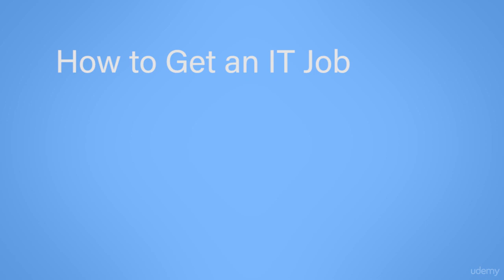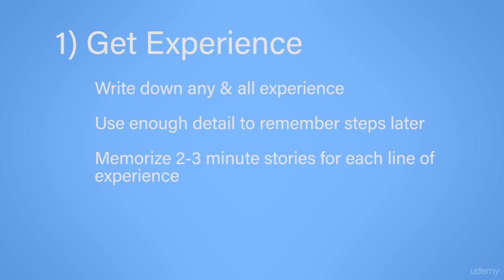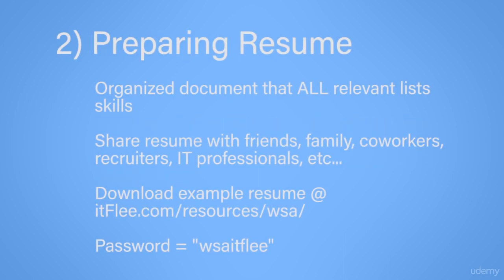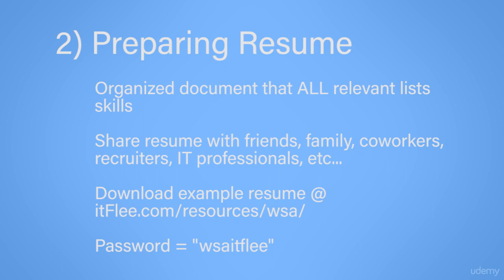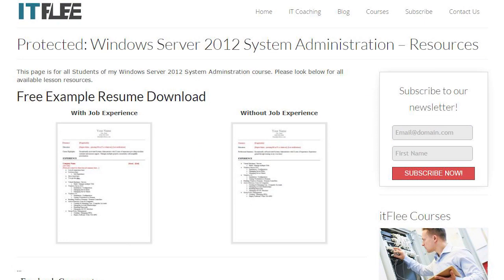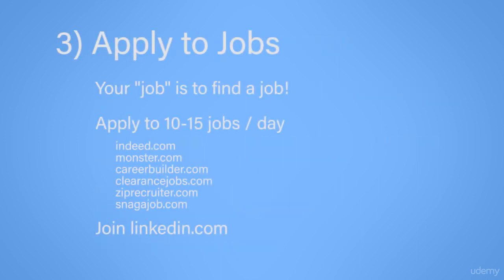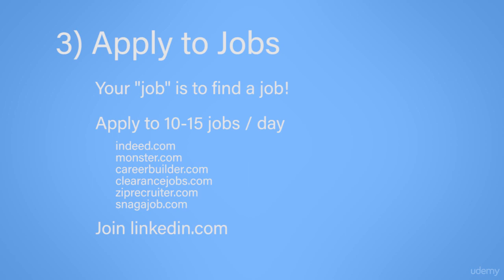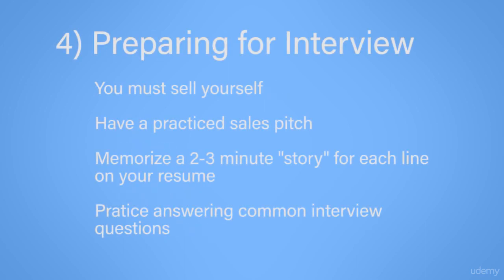39 Tips for getting your first and subsequent IT Job